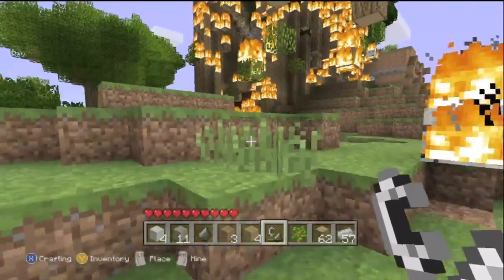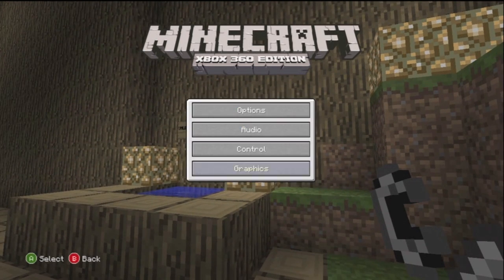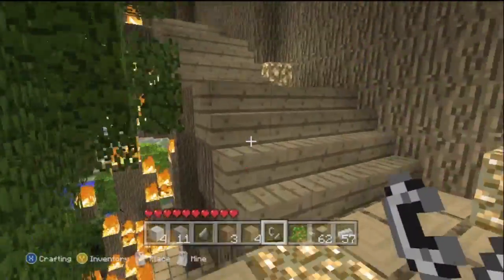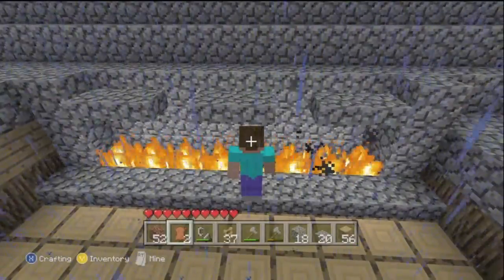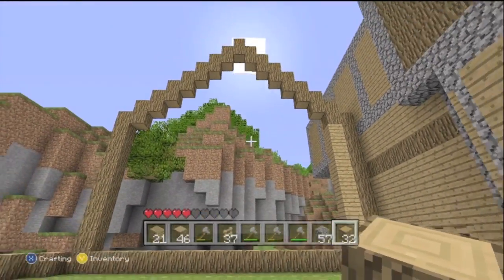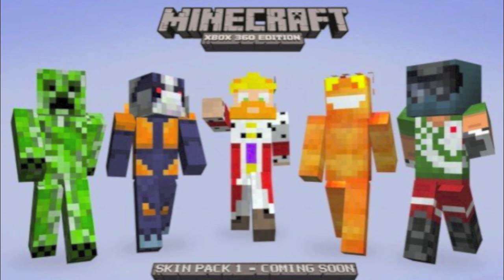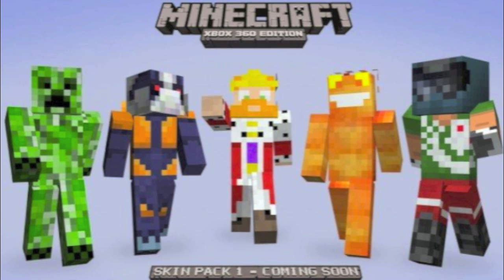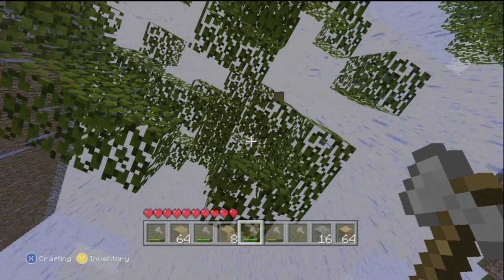Minecraft Xbox 360 Edition: Update 1.7.3 Character Skins, Pistons, and Shears...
its finally almost heree pplzz 0.O Added pistons.

- Fixed clay generation.

- Flint and Steel or redstone is now required to trigger TNT.

- Fences can be stacked.

- Added Shears.

- Redstone wire now will connect to a repeater.

- Shears can be used to pick up leaf blocks.

- Shears can be used to shear sheep without hurting them

- Sheep no longer drop wool from being punched, only from being killed when they are unsheared.

- New textures for Cobblestone and Brick blocks.

- Downloadable character skins